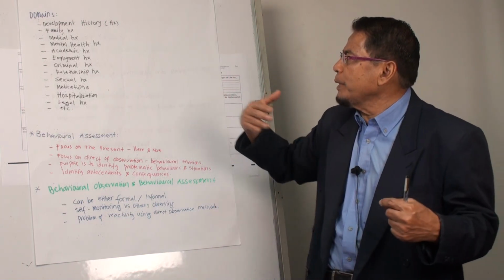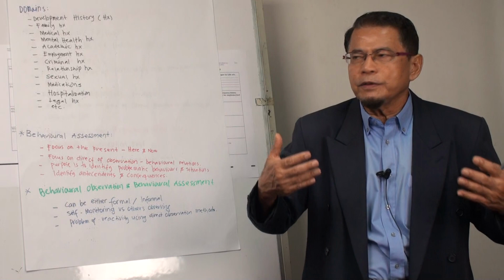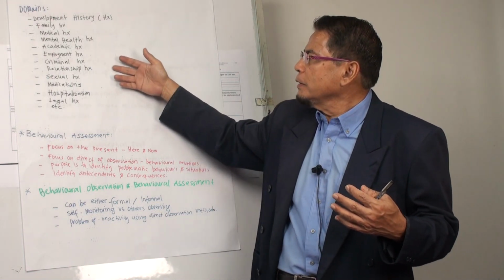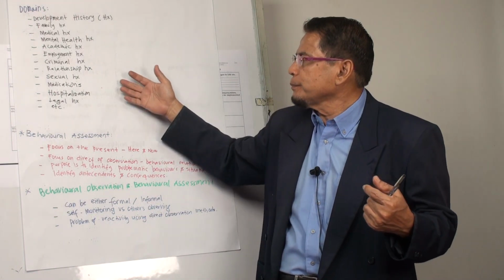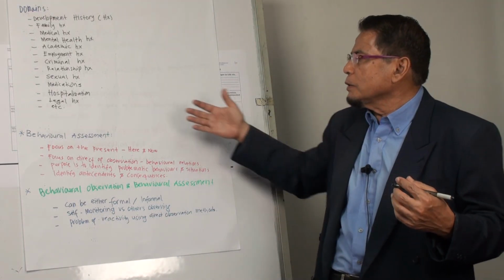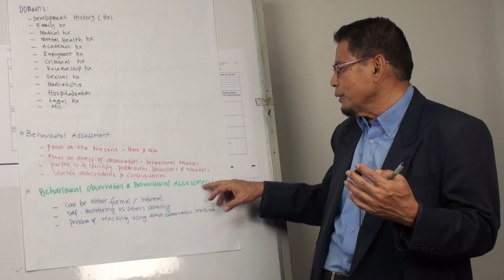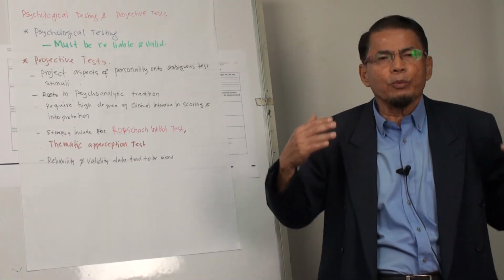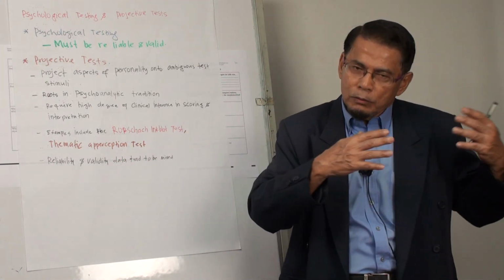Video 61: Pi-CBT Toolkit 9: Domains of Clinical Psychological Assessment 2